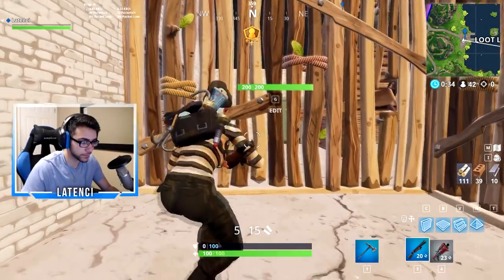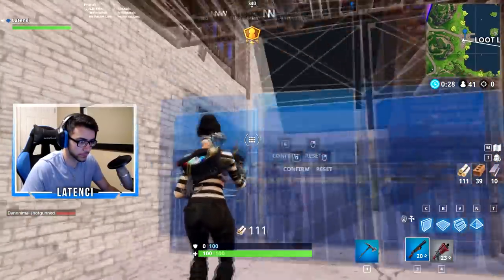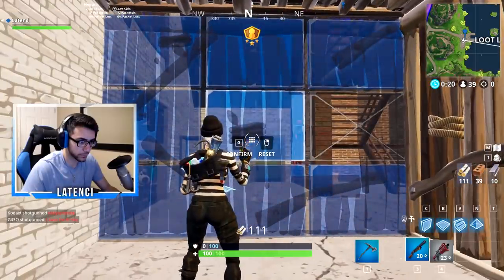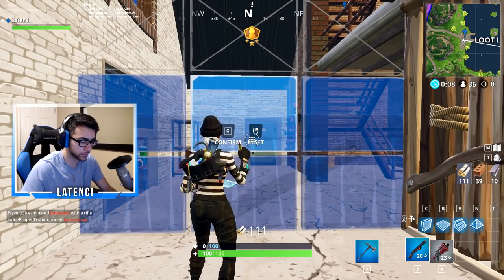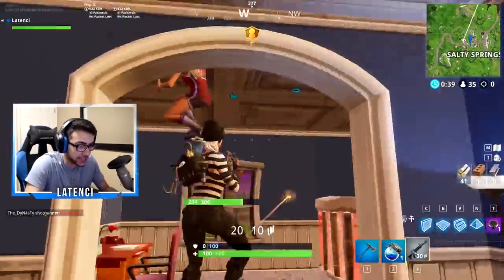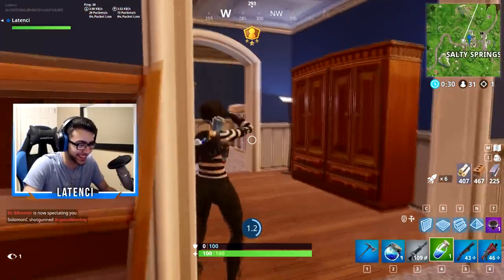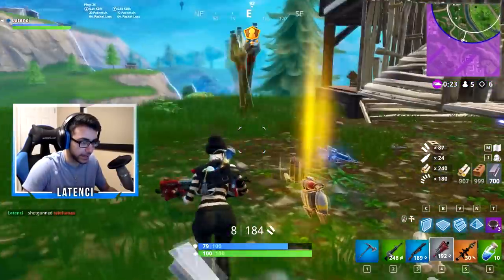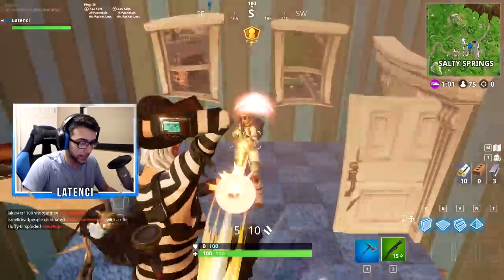Fortnite - New Quick Edit & Dance Trick! | Easy Kills